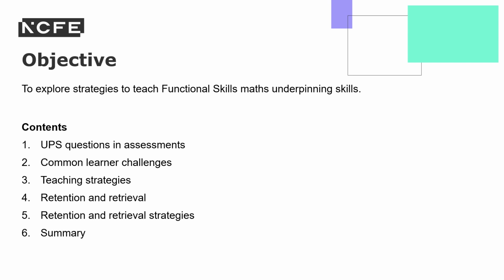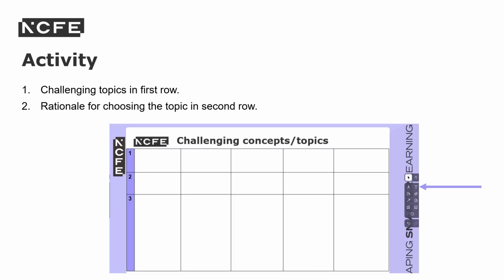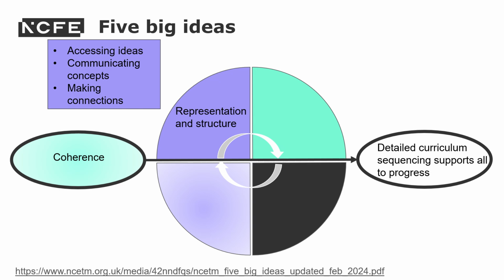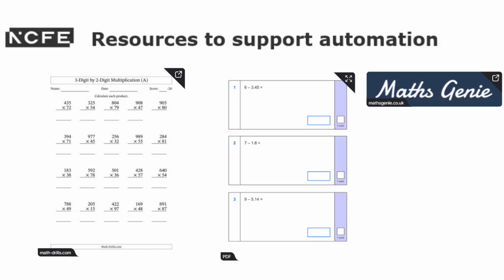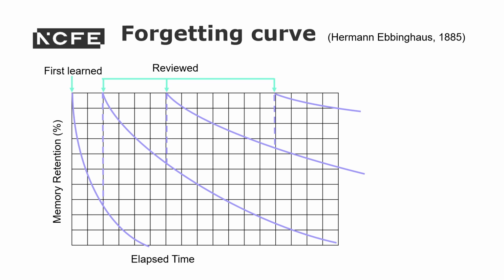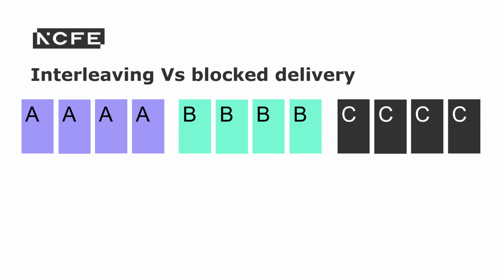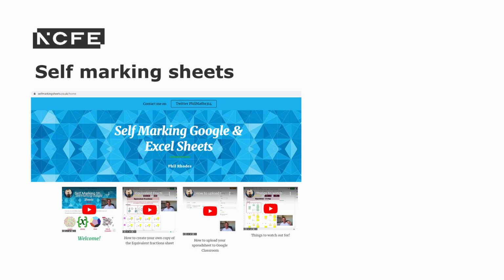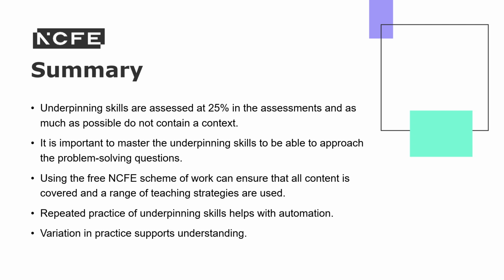CPD Maths: Unlocking Underpinning Skills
This interactive session explores effective teaching approaches, common learner challenges, and retention and retrieval strategies to boost engagement and achievement in Functional Skills maths.